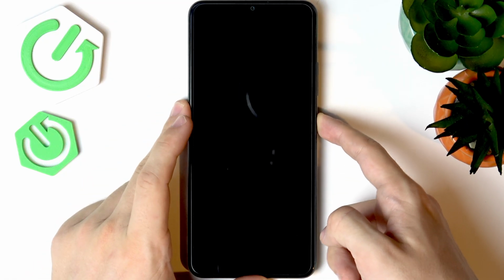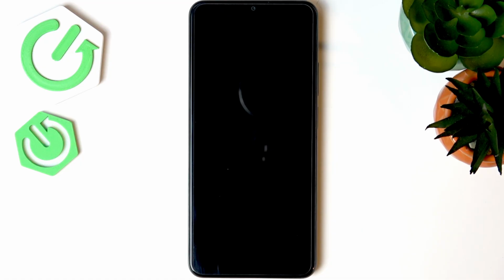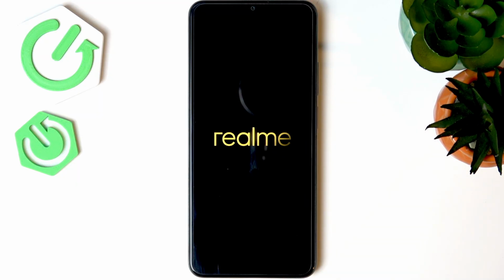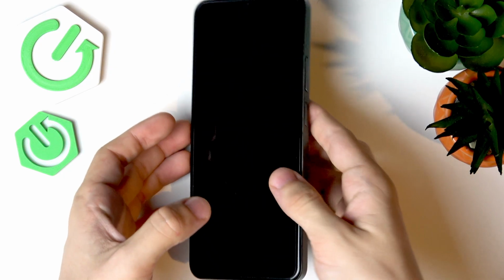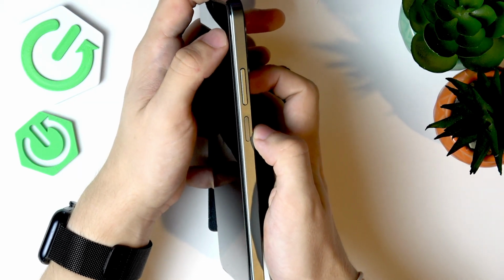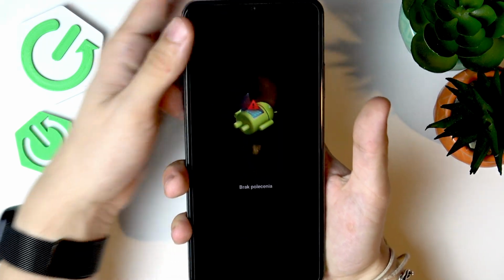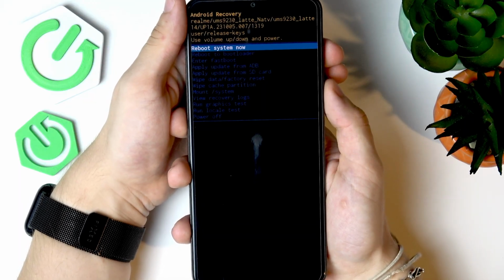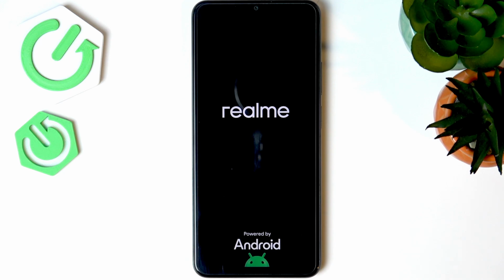REALME C61 – How to Enter Recovery Mode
If you need to access recovery mode on your REALME C61, this video will show you the exact steps to enter it safely. Recovery mode is useful for troubleshooting, performing a factory reset, or fixing software issues on your REALME C61. The process can be a bit tricky, but by following the button combinations and instructions in this video, you’ll be able to enter recovery mode even if it takes a few tries. We’ll guide you through turning off your phone, using the correct button sequence, and navigating the recovery menu. Make sure to only change settings you understand to avoid any issues with your device.

How to enter recovery mode on REALME C61?
How to use button combinations to access recovery mode on REALME C61?
What can I do in recovery mode on REALME C61?

0:00 Introduction
0:18 Powering off the REALME C61
0:45 Button combination to enter recovery mode
1:32 Bypassing the 'No Command' screen
1:44 Navigating the recovery menu
2:10 Rebooting the device